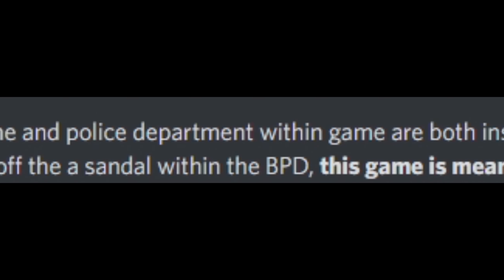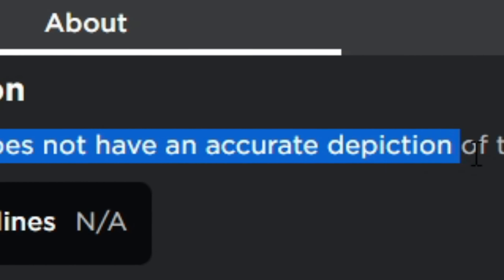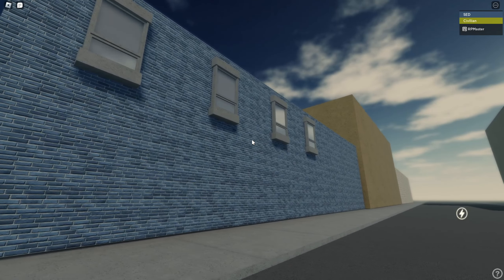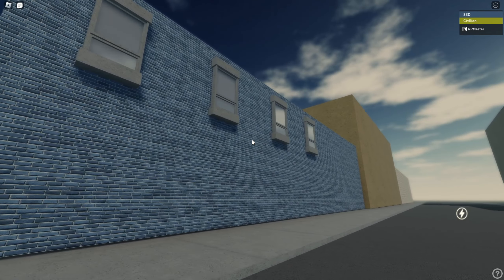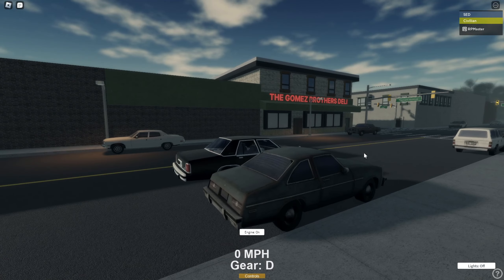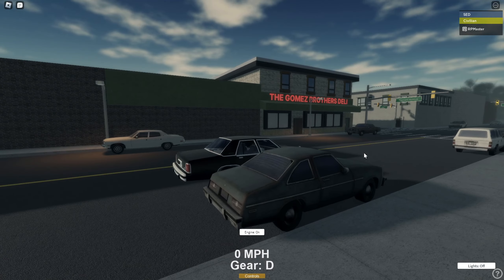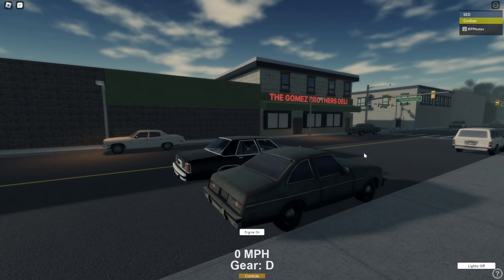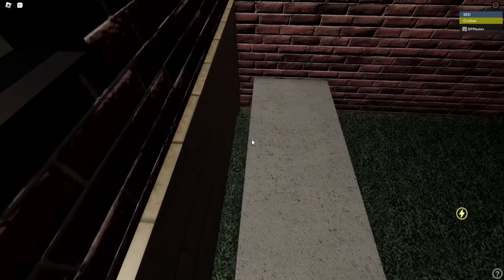The roleplay game that NO ONE knows about... (Roblox)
All the online games you see on the platform have been built by members of the Roblox community for members of the Roblox community. Players can build the ultimate theme park, compete as a professional race car driver, star in a fashion show, become a superhero, or simply design a dream home and hang out with friends. Roblox is free to download and free to play on all modern smartphones, tablets, computers, Xbox One, Oculus Rift, and HTC Vive. erlc rblx rpmaster mafia boss rpmaster mafia erlc mafia erlc mafia boss erlc mafia boss erlc update erlc liberty county liberty county erlc update swat police erlc swat mafia boss 9 realistic roleplay game realistic roblox game roblox realistic roblox details roblox best police games top 5 best police games on roblox

 rblx